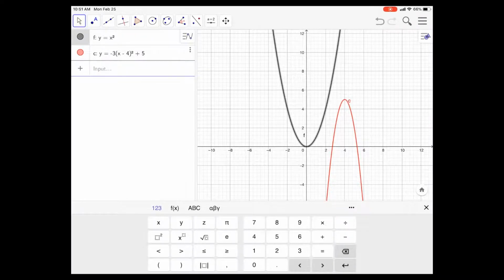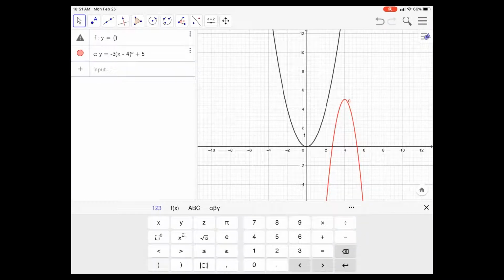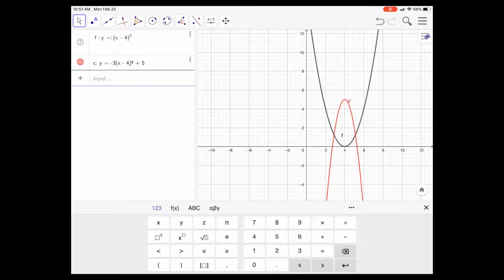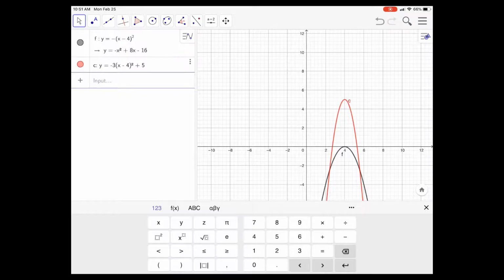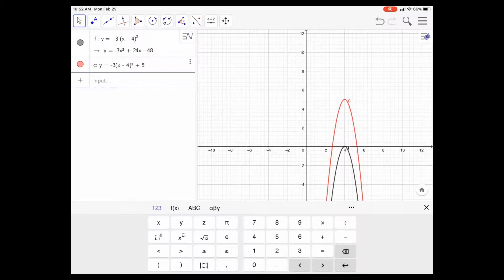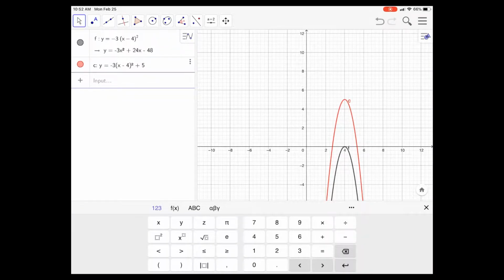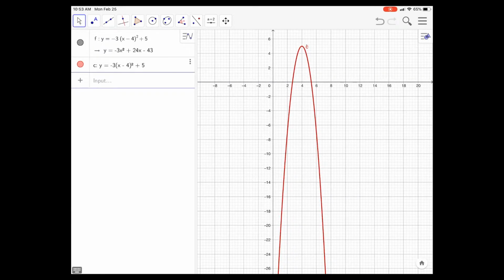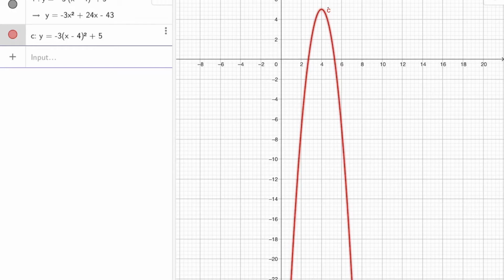Monster Function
Exploring performing multiple transformations on one parent function